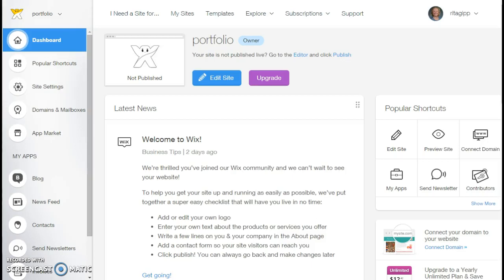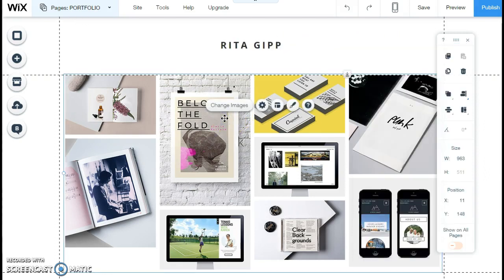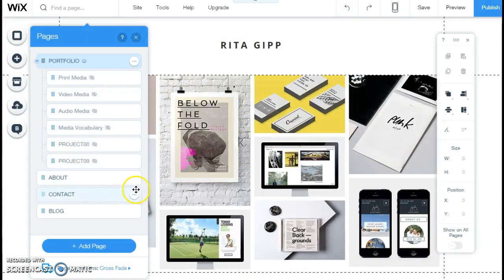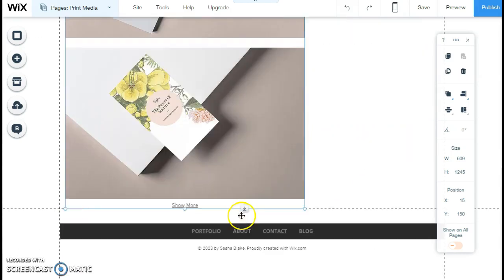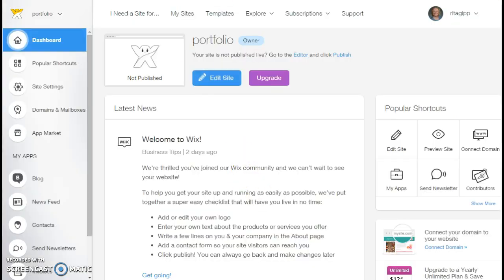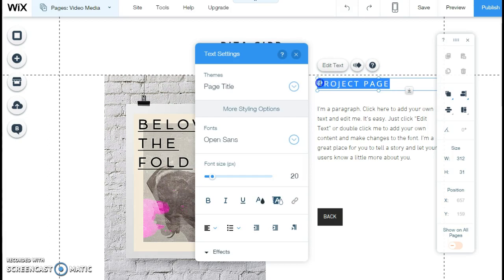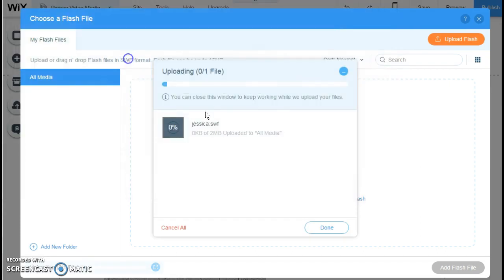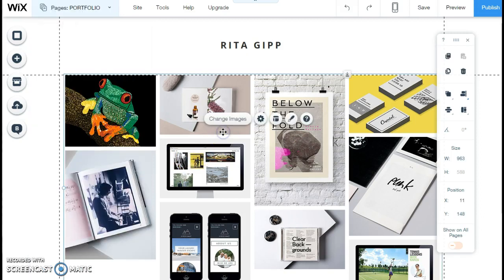Developing Your WIX Portfolio Site